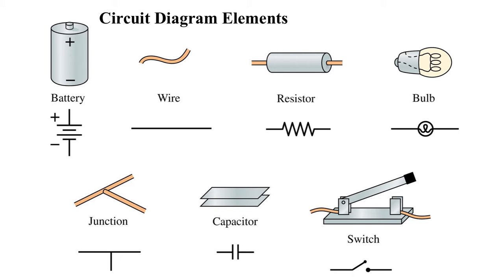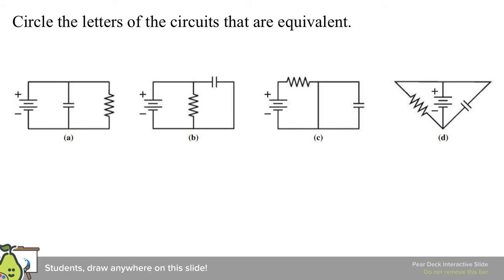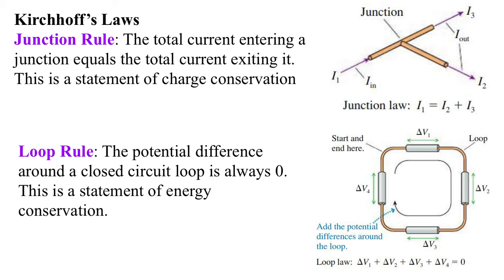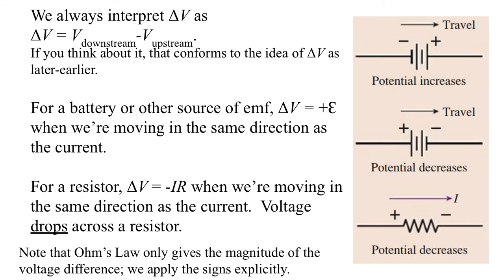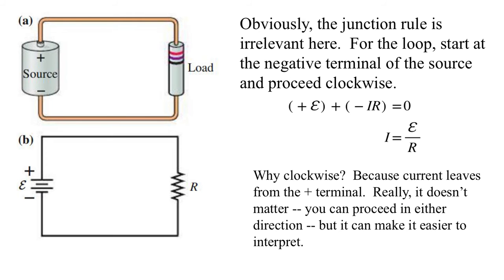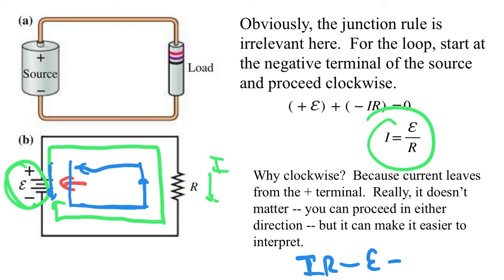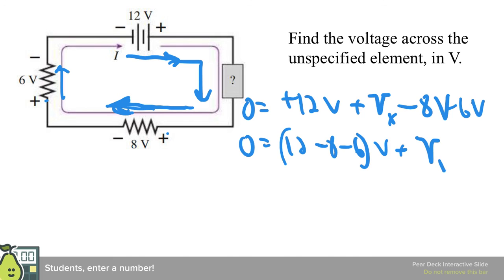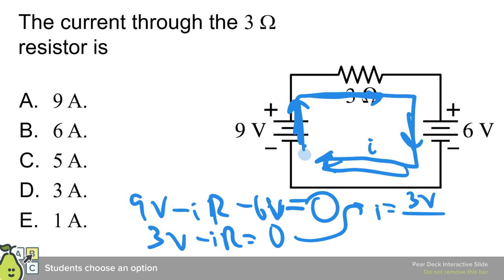APC N13B01 Circuit basics.mp4